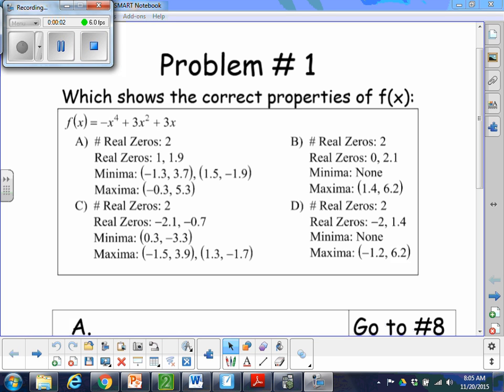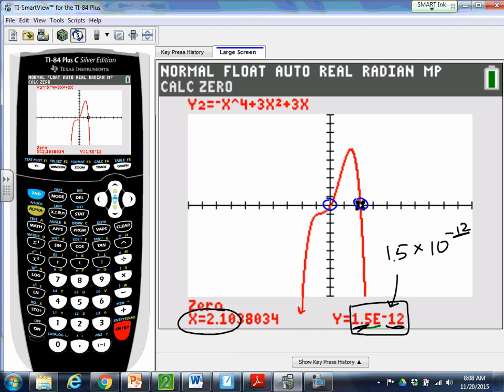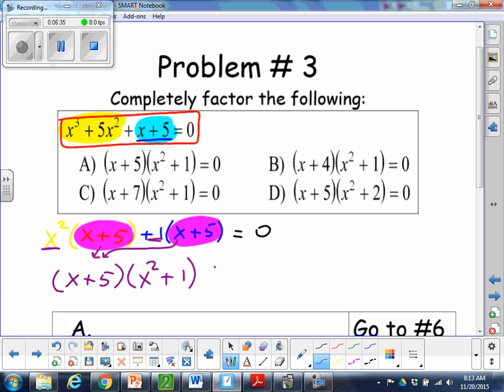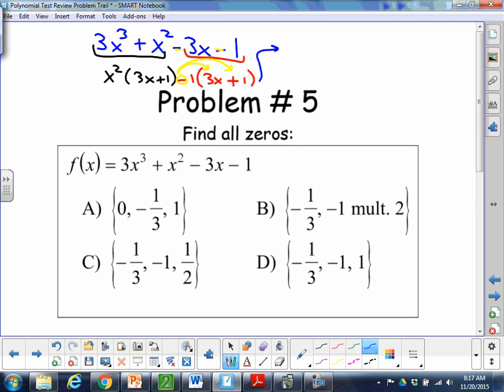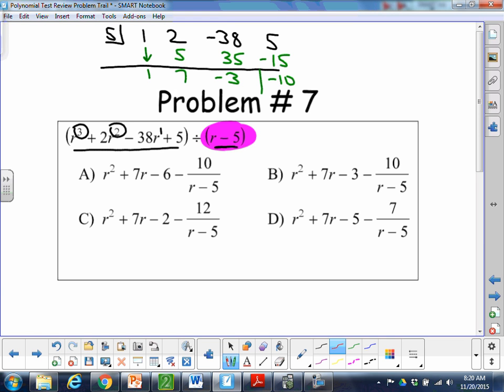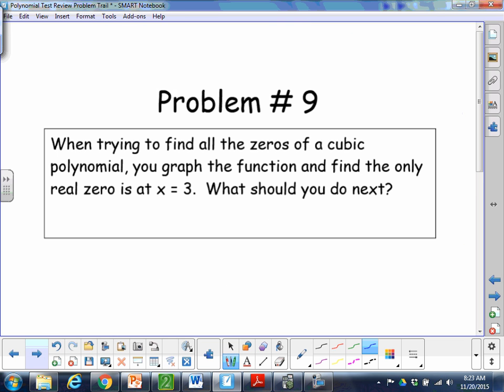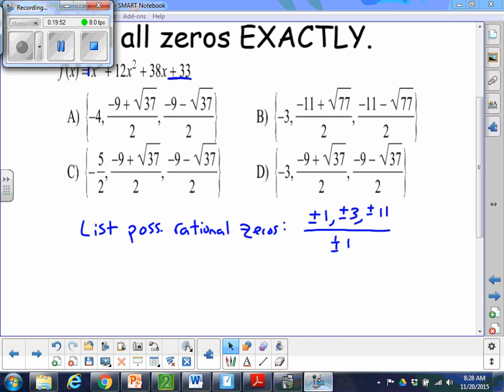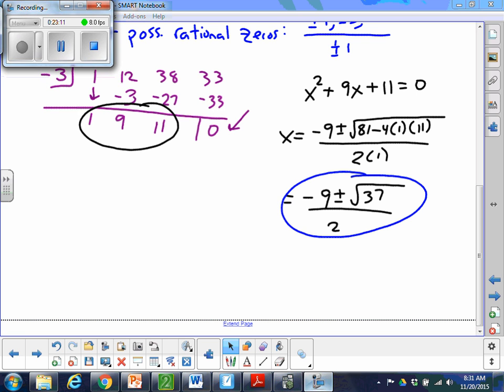Polynomials Review Problems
Using a graphing calculator to find max/min/zeros, synthetic division, factoring, rational root theorem to find all real zeros.